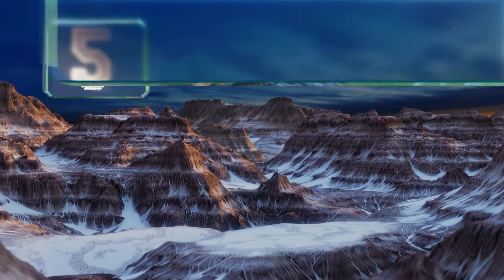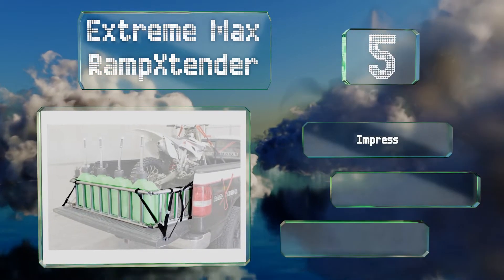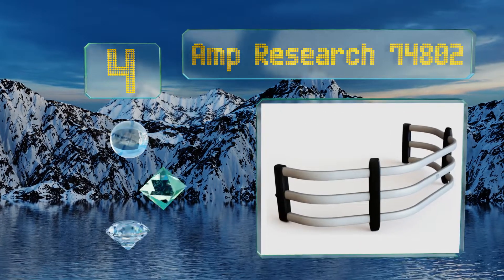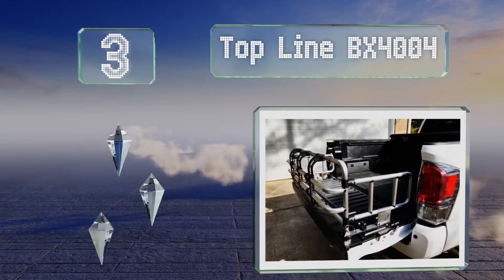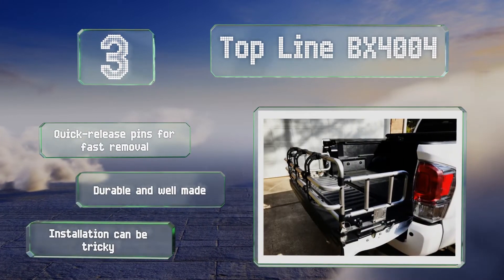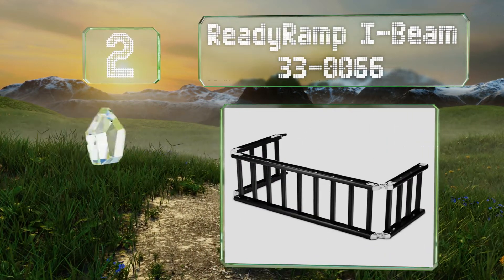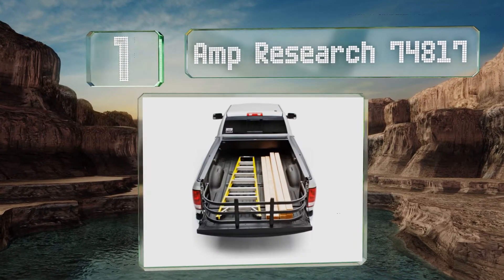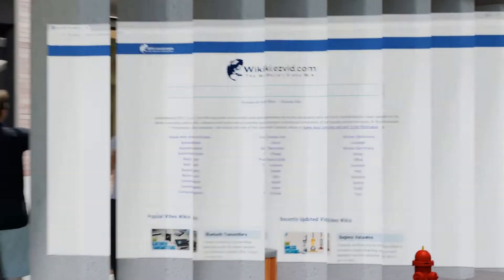5 Best Universal Pickup Truck Bed Extenders 2019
Our complete review, including our selection for the year's best universal pickup truck bed extender, is exclusively available on Ezvid Wiki.

Universal pickup truck bed extenders included in this wiki include the amp research 74817, extreme max rampxtender, readyramp i-beam 33-0066, amp research 74802, and top line bx4004.

Universal pickup truck bed extenders are also commonly known as truck bed expanders.